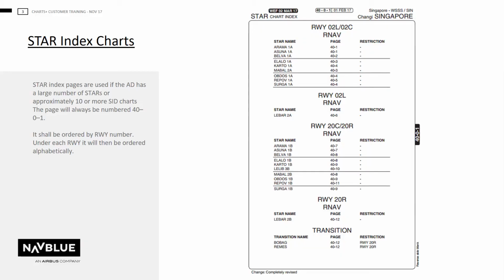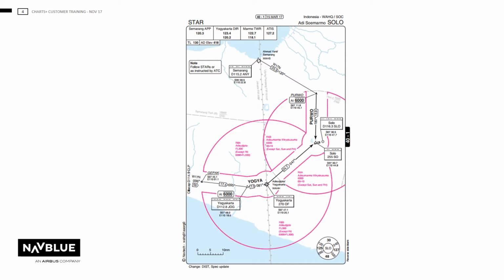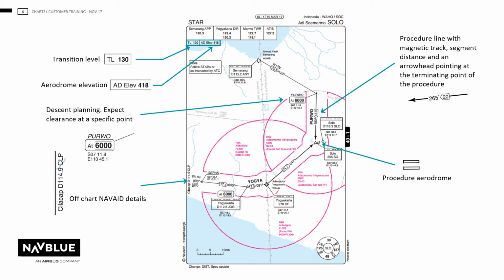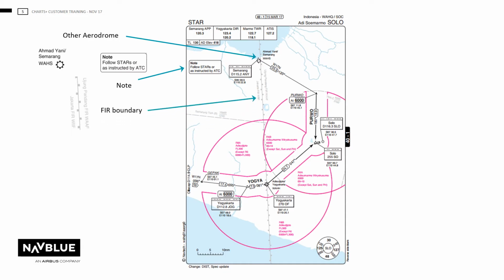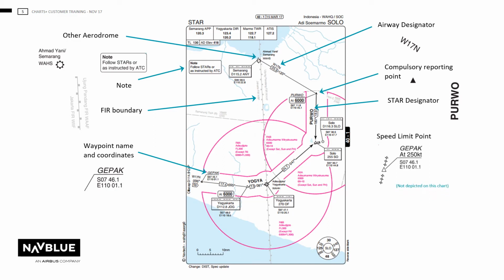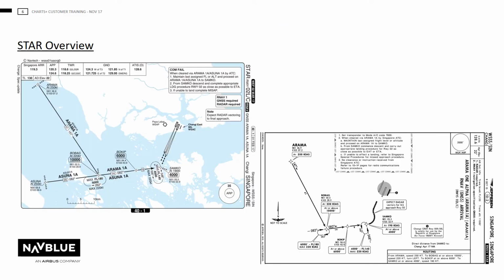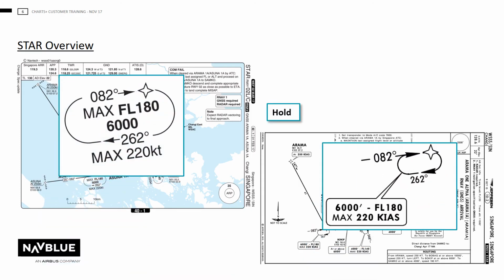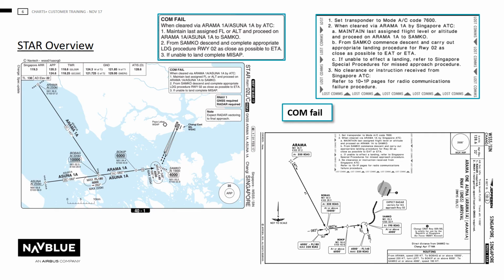Nav Blue STAR Chart Chapter 8